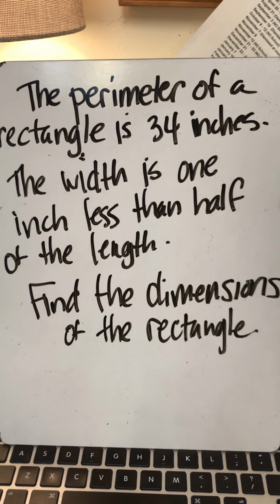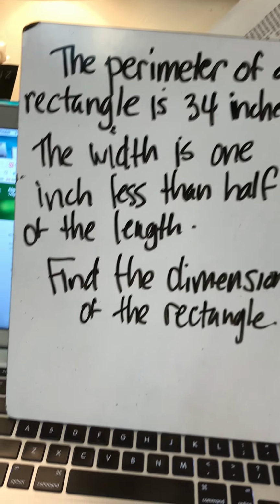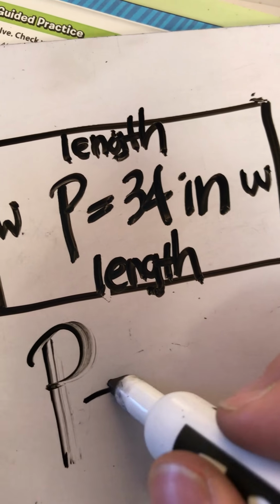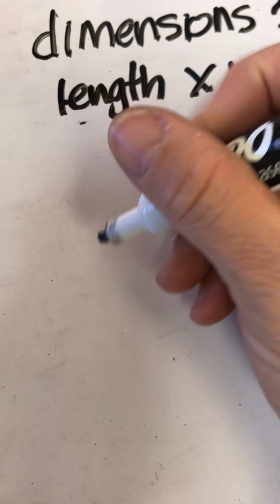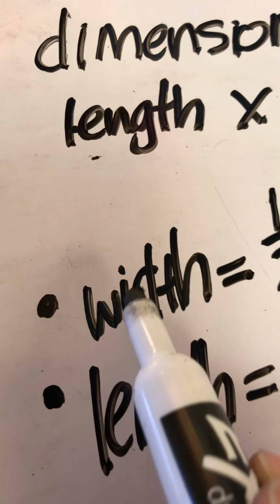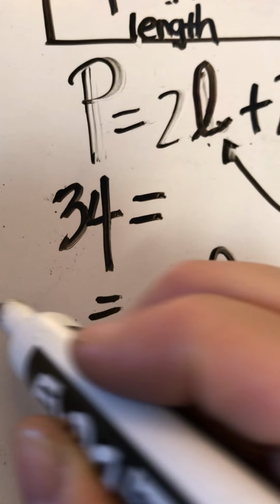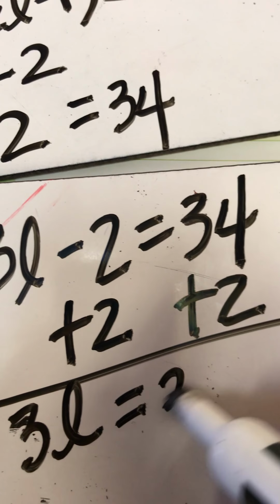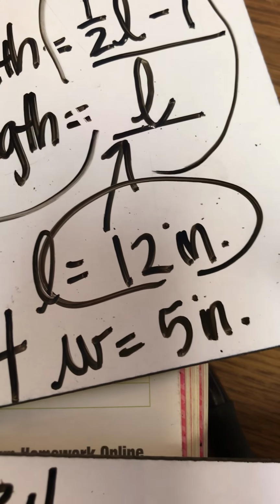Lesson 8.8 Solving a perimeter word problem